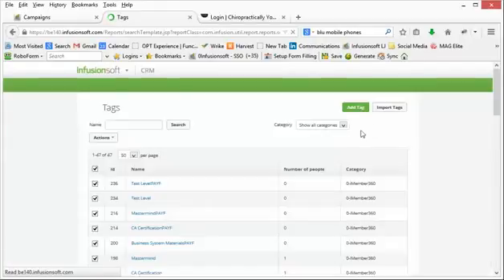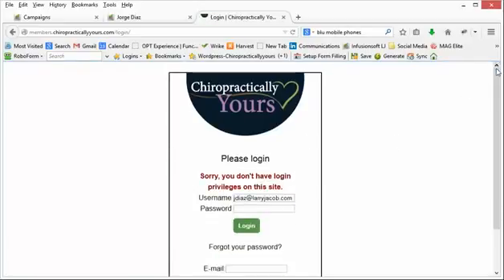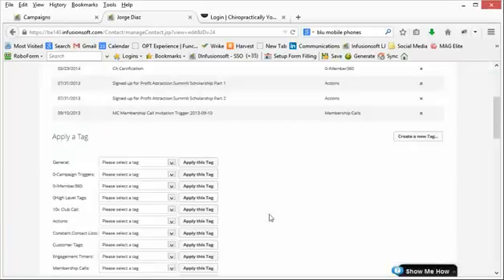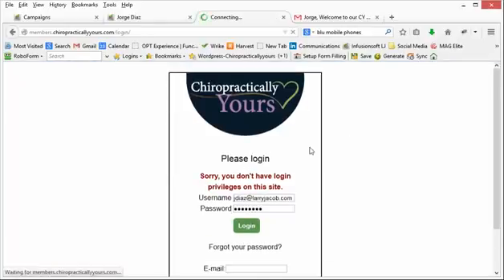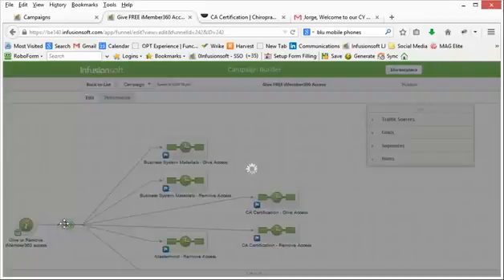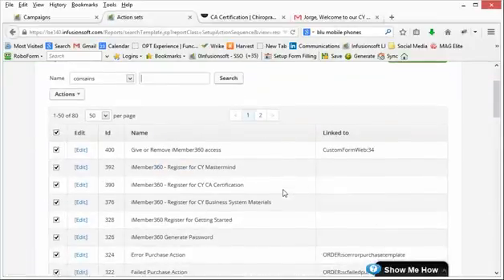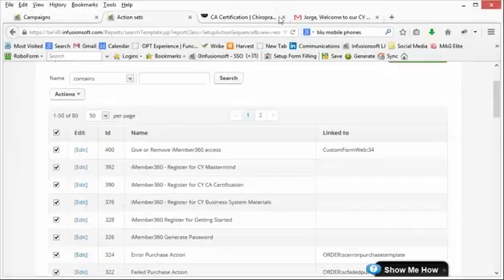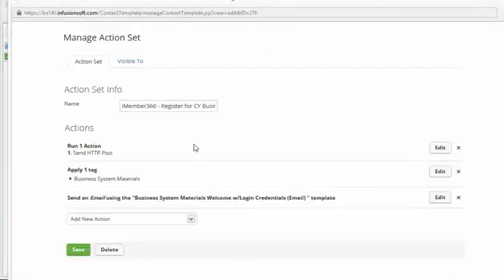iMember360 Get Up and Running it 30 Minutes Part 4 http larryjacob com